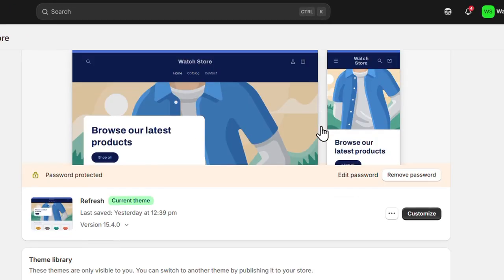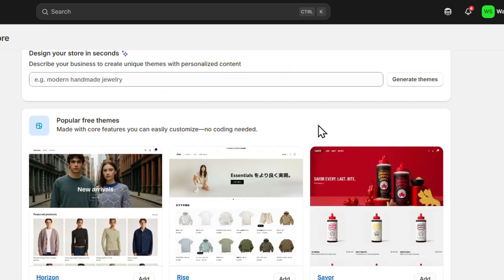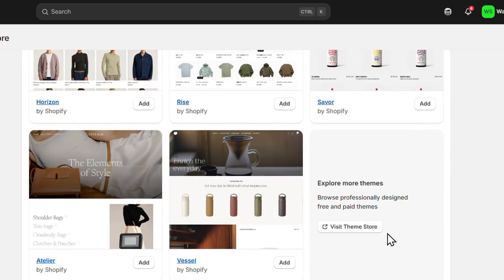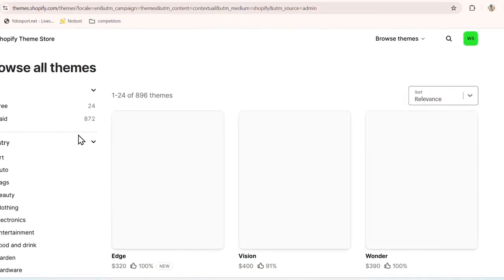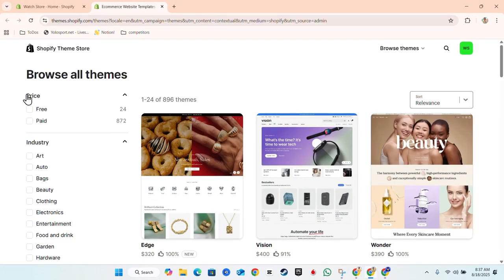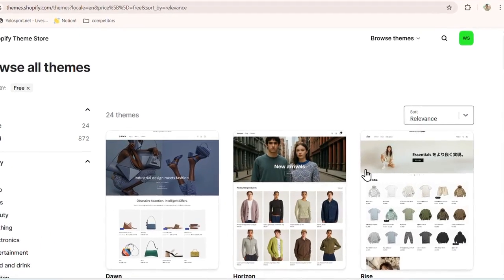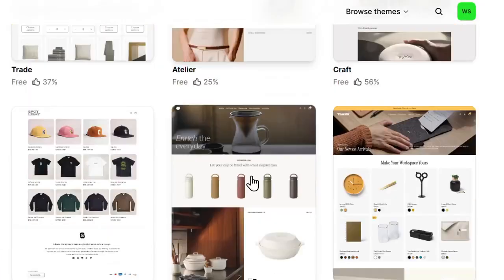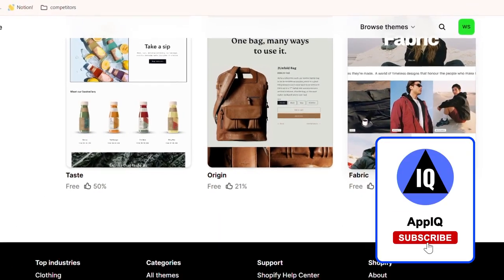How to Find Free Themes on Shopify Beginner's Guide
Starting a new store and need a great-looking theme without the cost? This video shows you exactly how to find free themes on Shopify! We'll walk you through the simple, step-by-step process of browsing and installing free themes, so you can give your store a professional look without spending a dime.

In this quick and essential tutorial, you'll discover:

How to access the Shopify Theme Store and filter for free options.

The simple way to preview a theme and see what it looks like on your store.

A quick tip to choose the right theme for your products and brand.

Why a free theme is the perfect starting point for any new Shopify store.